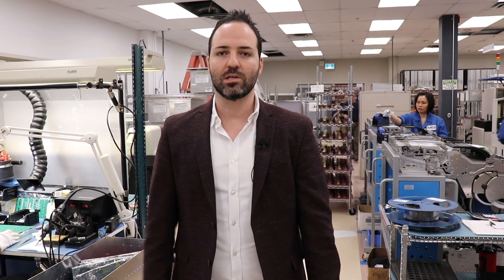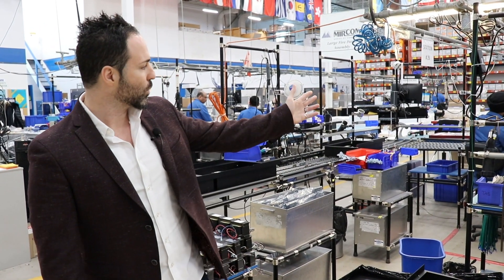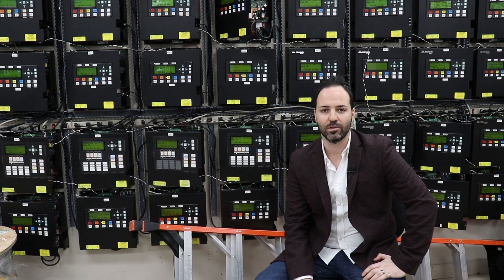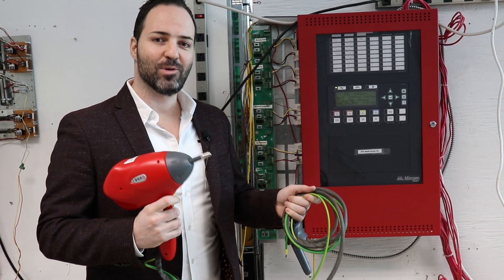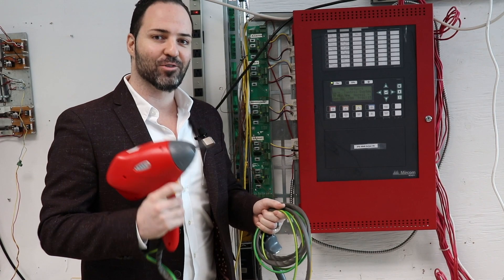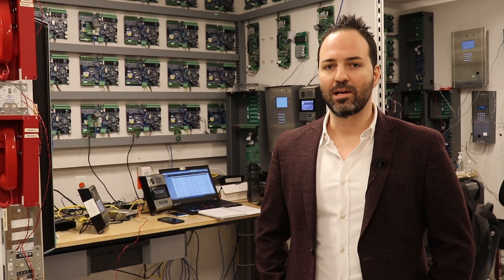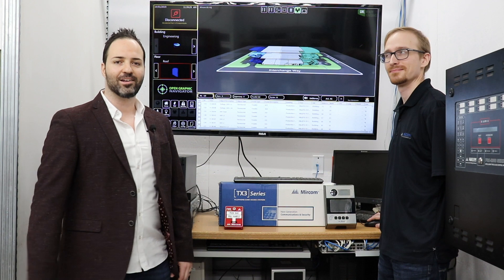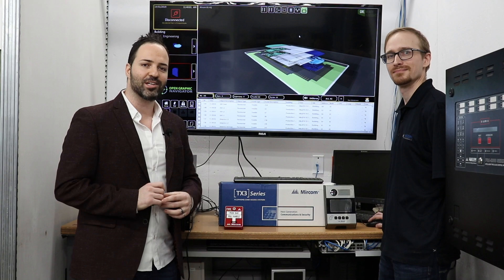Mircom profile by Arrow Electronics - Jason Falbo Tour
ARROW_Mircom - Tour Version 3.mp4